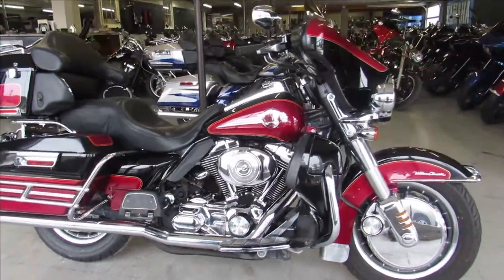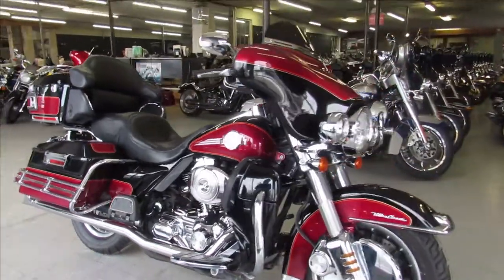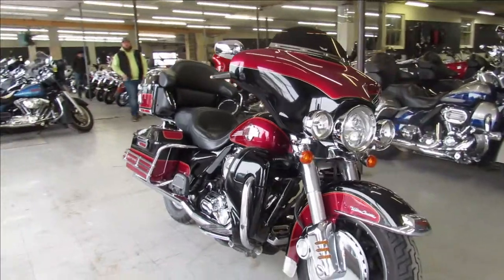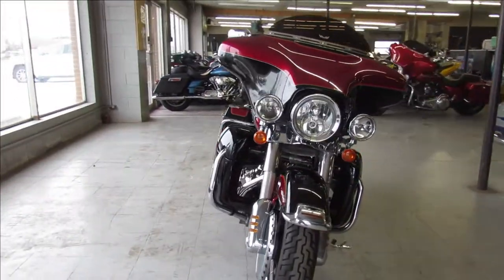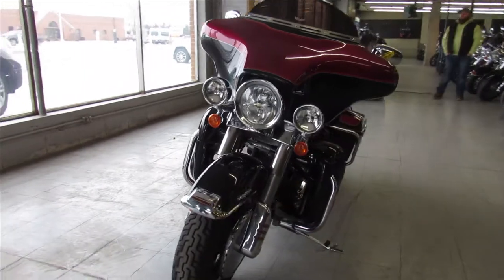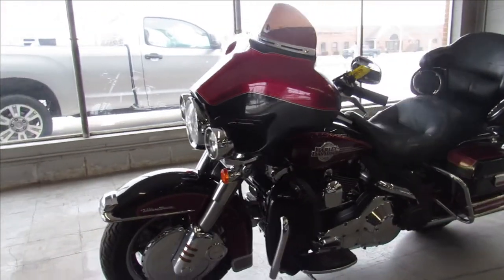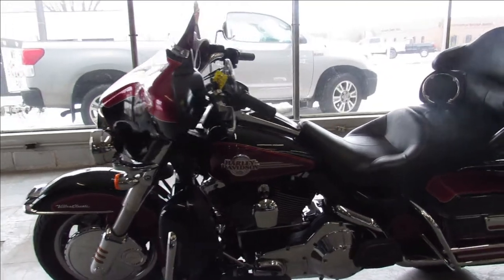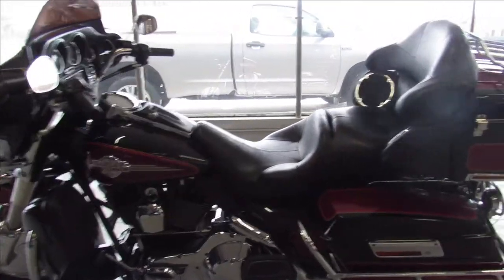2005 HARLEY ULTRA CLASSIC FLHTCUi U5516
USED HARLEY DAVIDSON ELECTRA GLIDE ULTRA CLASSIC FOR SALE! SHARP, CLEAN TWO-TONE BLACK AND RED PAINT WITH TONS OF CHROME! THIS HARLEY RUNS STRONGANDTHE WHALE TAIL EXHAUST MAKES THIS ULTRA CLASSIC SOUND AS GOOD AS IT LOOKS! JUST SERVICED AT THE DEALERSHIP, ALL FLUIDS CHANGED AND READY FOR THE ROAD! DON'T LET THE MILEAGE SCARE YOU, THIS HARLEY RUNS STRONG AND NEEDS NOTHING!